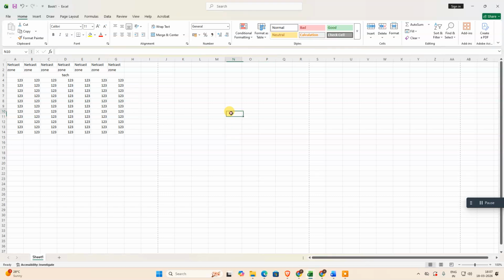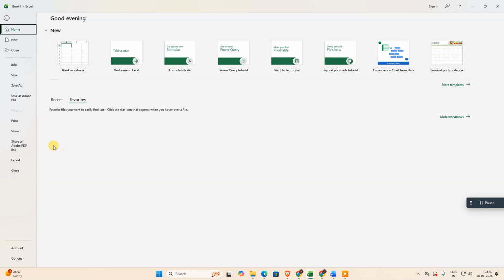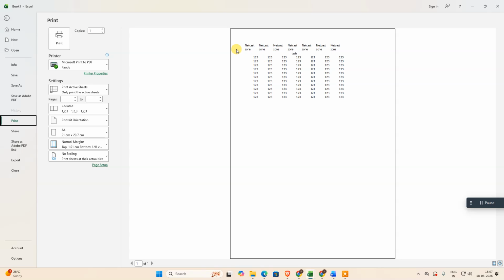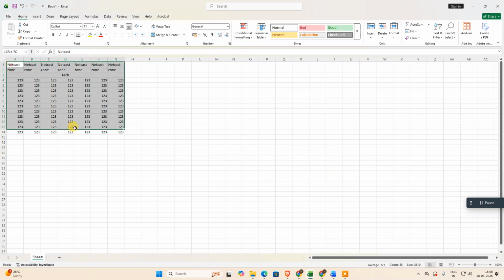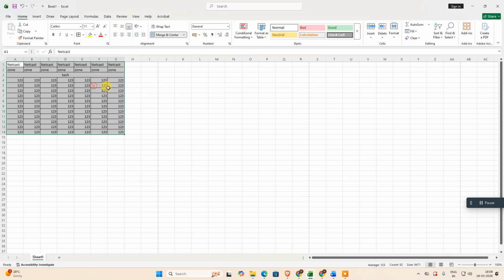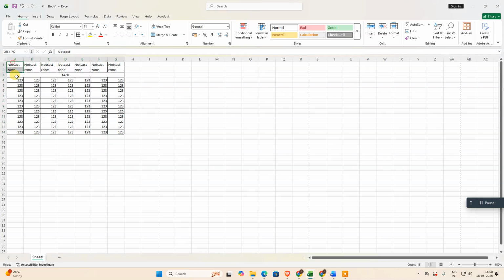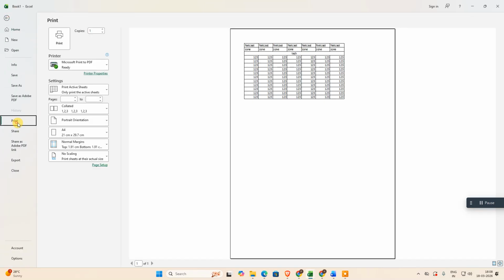How To Add Borders And Put Borders In Excel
In this tutorial, we're diving into how to add an excel border line to your tables in microsoft excel. This excel tutorial is perfect for excel for beginners, covering essential excel formatting and excel tips to make your data presentable. Learn the excel basics to enhance your spreadsheets.